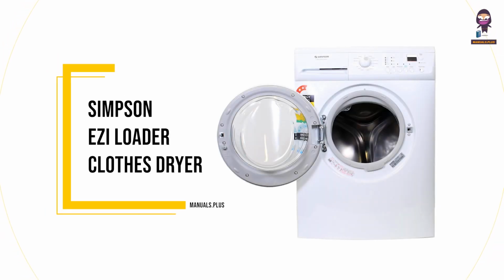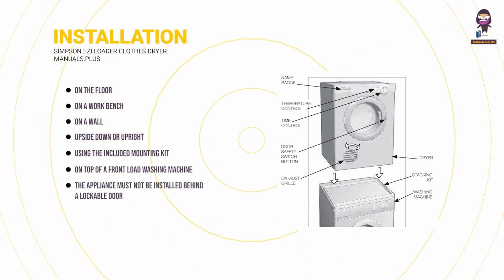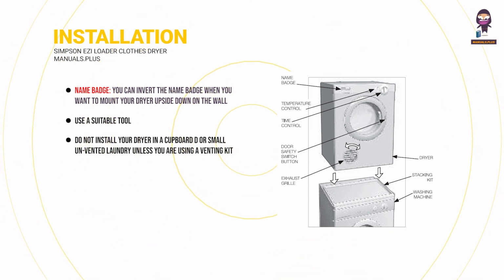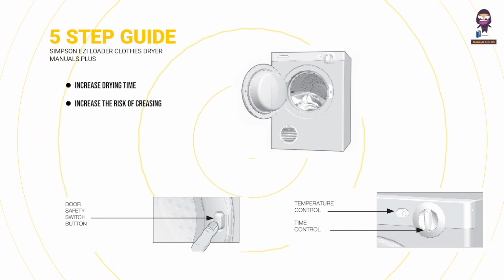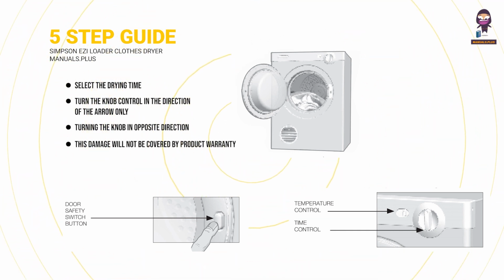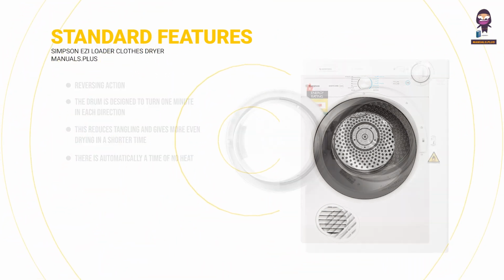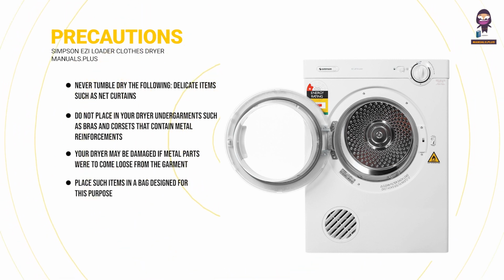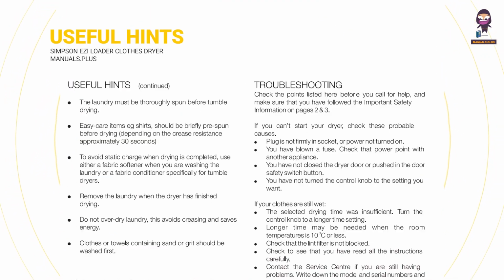Simpson EZI Loader Clothes Dryer Manual: Repair & Instruction | 4kg & 5kg Models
In this video, we provide a comprehensive overview of the Simpson EZI Loader Clothes Dryer Manual. Whether you own a 4kg or a 5kg model, this manual covers important safety instructions, drying guidelines, and installation instructions to ensure safe and efficient use of your clothes dryer.

We start with a quick 5-step operating guide for easy reference. Safety instructions cover crucial topics such as proper electrical connections, avoiding fire hazards, and the significance of cleaning the lint filter after every load. The manual also includes a detailed drying guide that outlines which fabrics are suitable for tumble drying and which should be avoided.

Furthermore, the installation instructions provide users with various options for mounting the dryer, including on the floor, on a workbench, or on a wall. You'll also find information on venting options and approved venting kits.

If you want to safely and efficiently operate your Simpson EZI Loader Clothes Dryer, this manual is a valuable resource. Watch this video and get all the necessary information you need to make the most out of your clothes dryer.